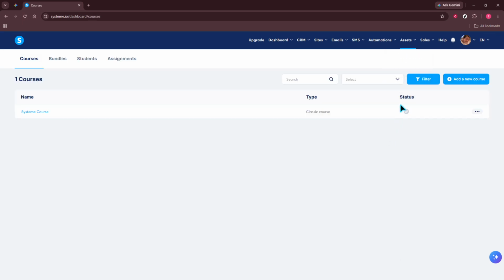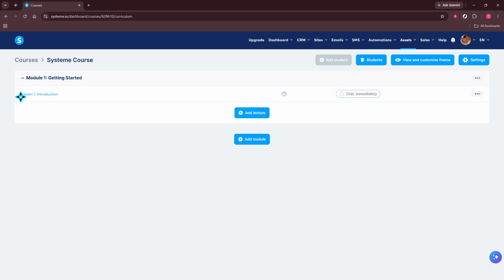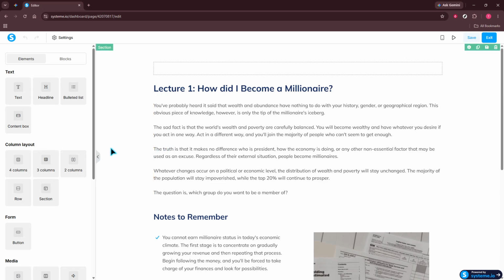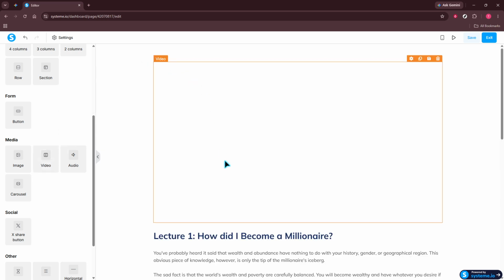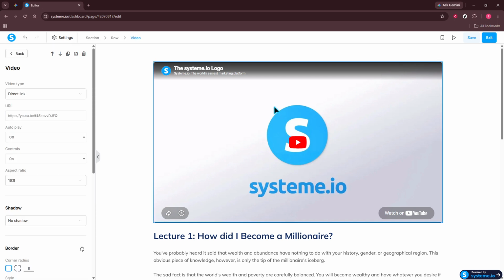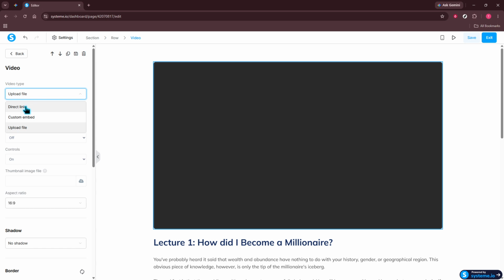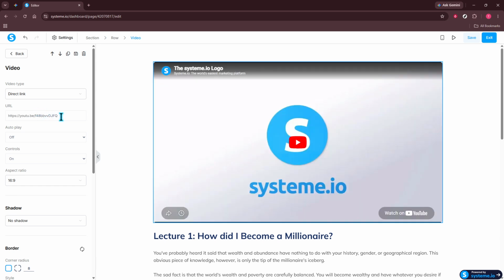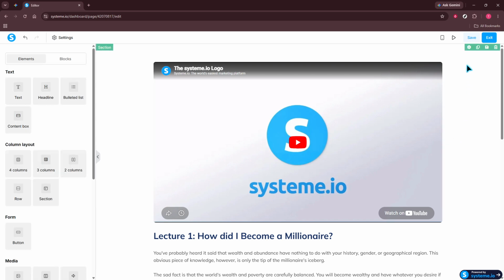How To Add Video Course In Systeme.io [2026 Guide]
How To Add Video Course In Systeme.io